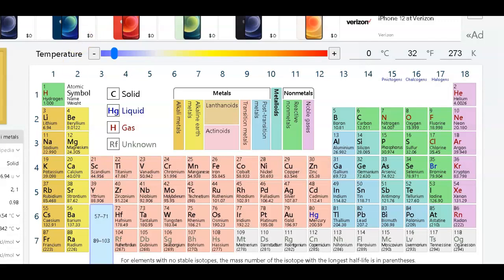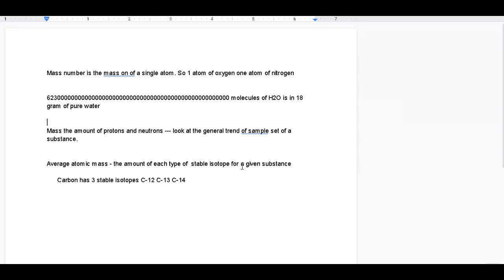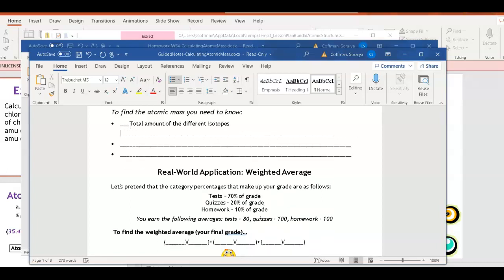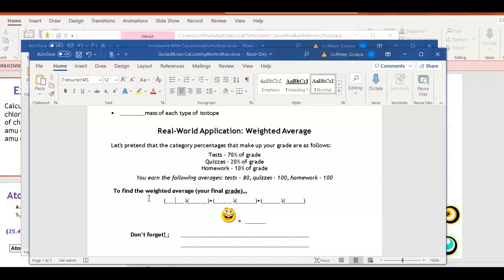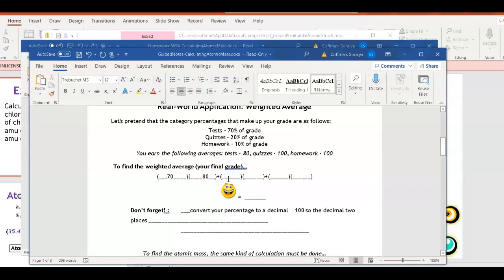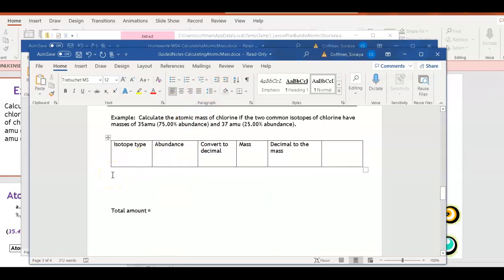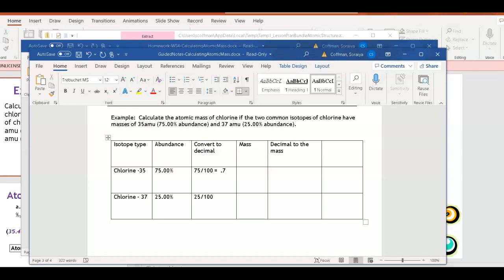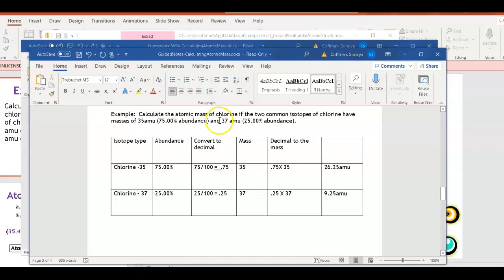Calculating average atomic mass